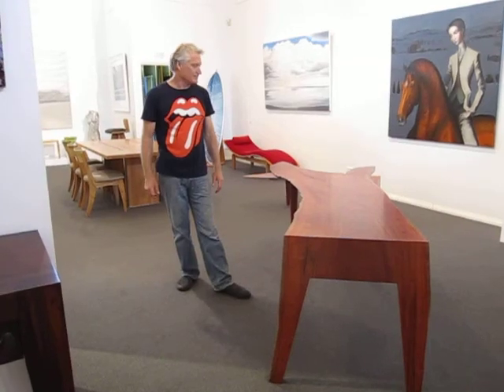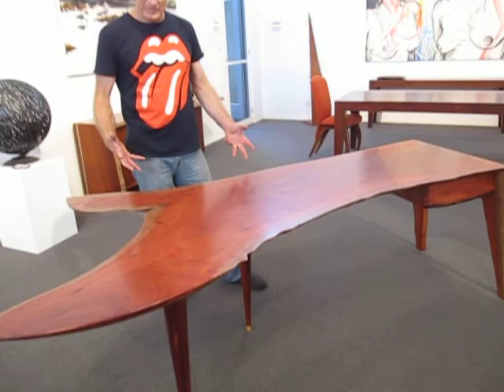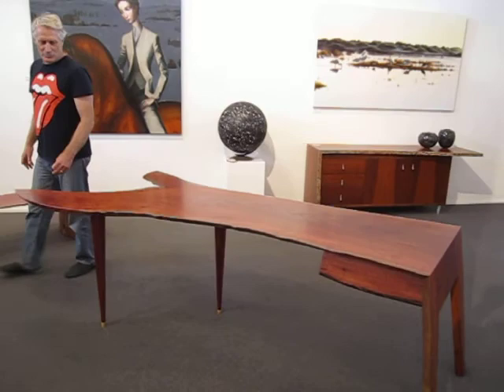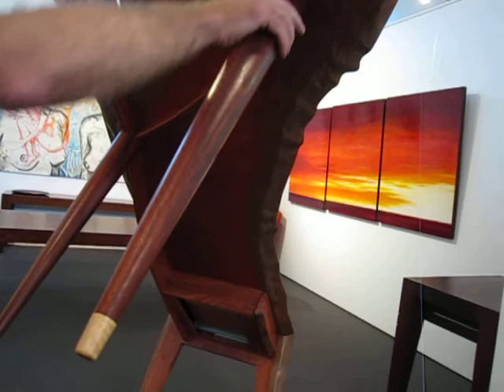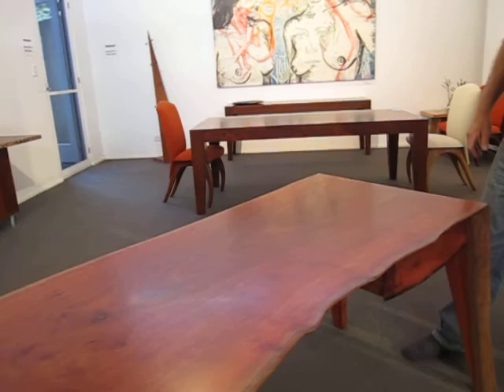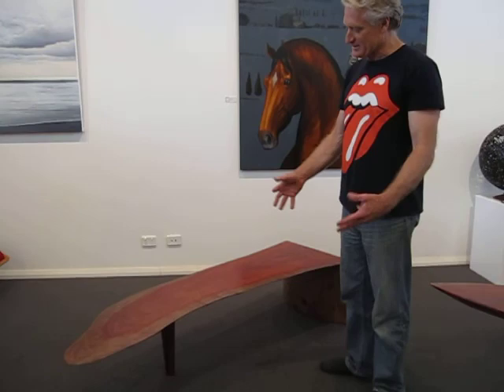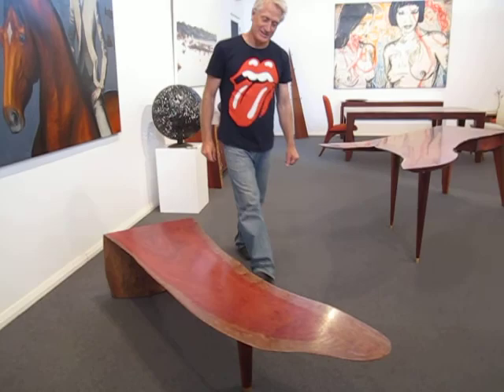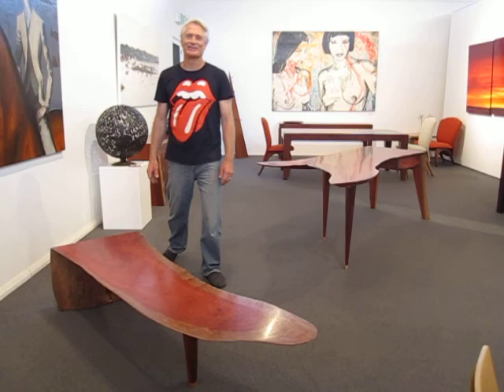Jahroc Galleries Gary Bennett Desk and Coffee Table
Master craftsman furniture maker Gary Bennett shows us 2 of his latest pieces of designer furniture he has just finished making which are on show and for sale at JAHROC Galleries, Margaret River, Western Australia. See why Gary Bennett named his coffee table "Mick" after legend Mick Jagger and his iconic tongue.